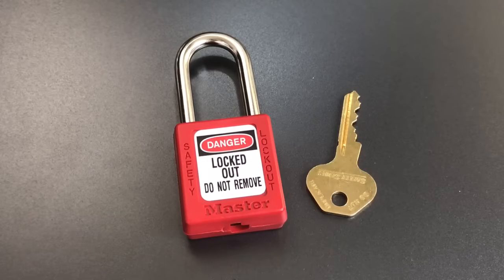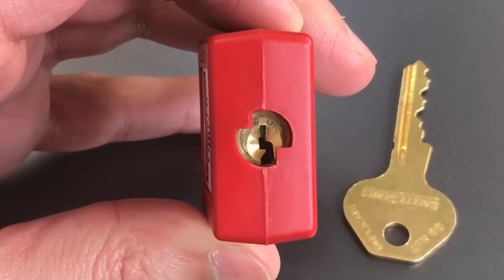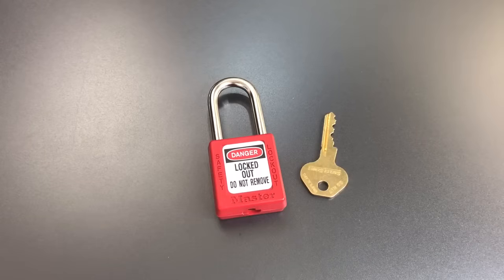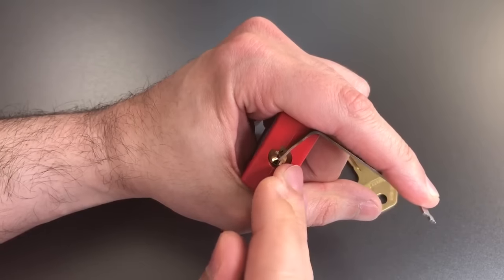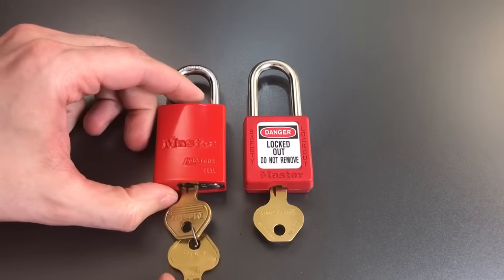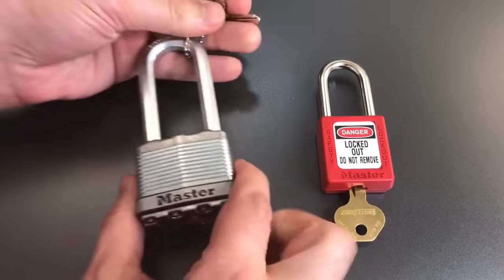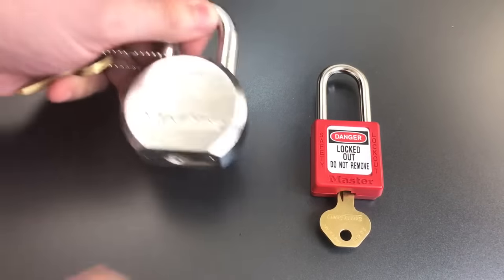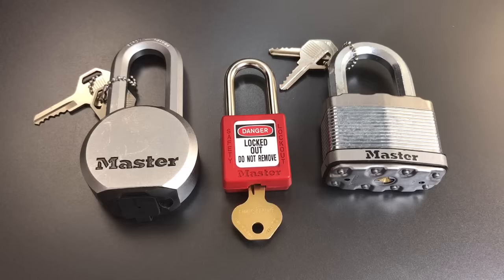[479] The Master Lock Paradox - Model 410 LOTO Padlock